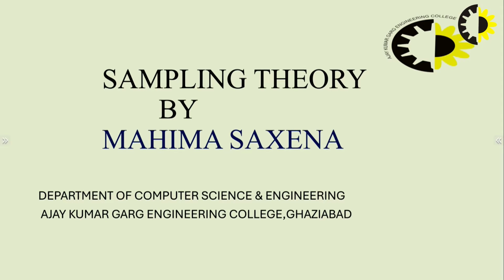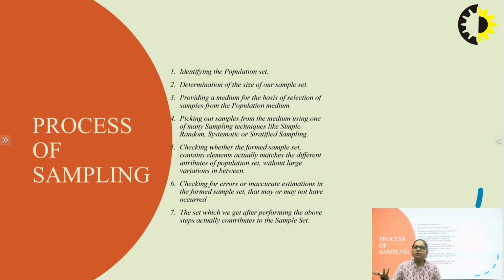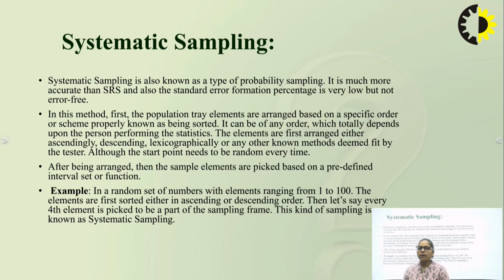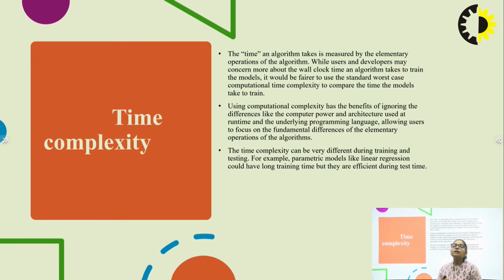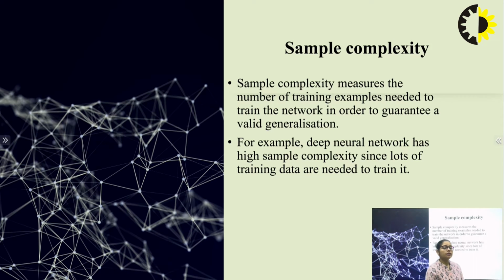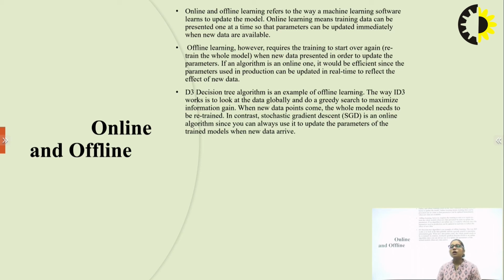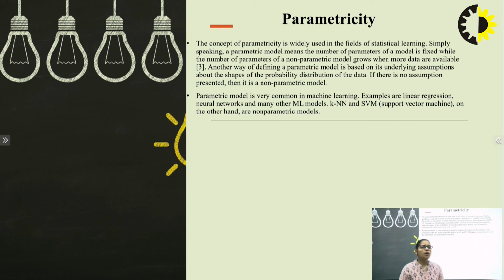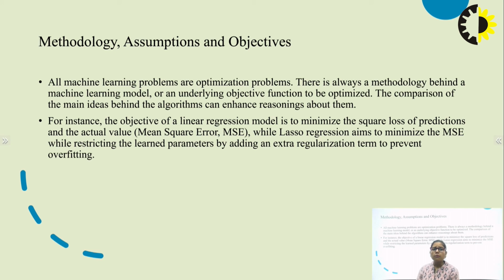''SAMPLING THEORY'' Machine Learning Lecture 05 By Ms Mahima Saxena, AKGEC